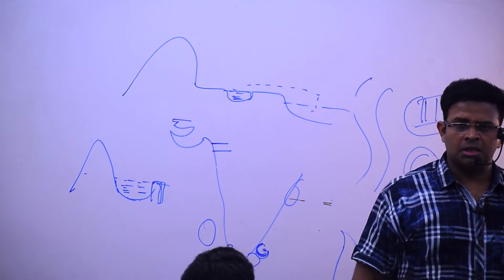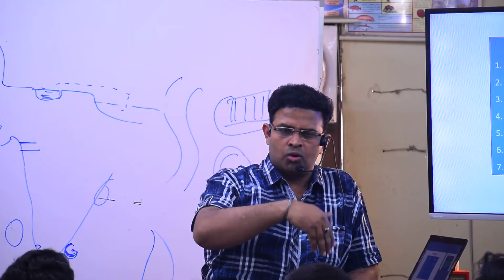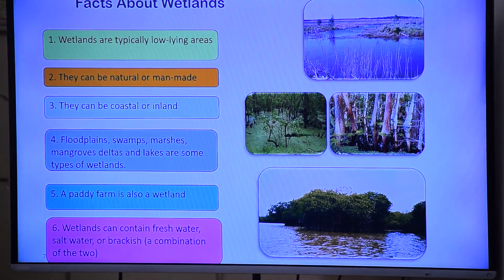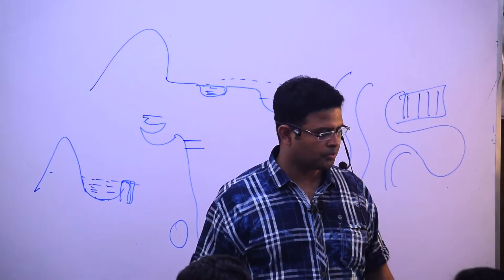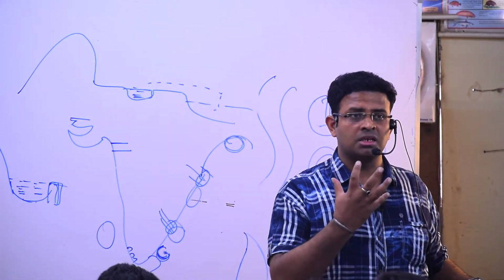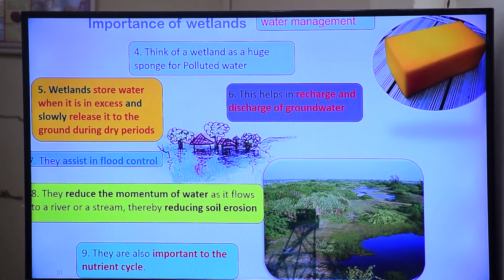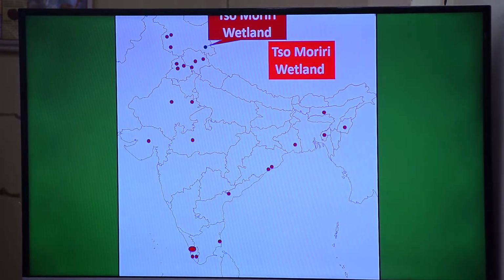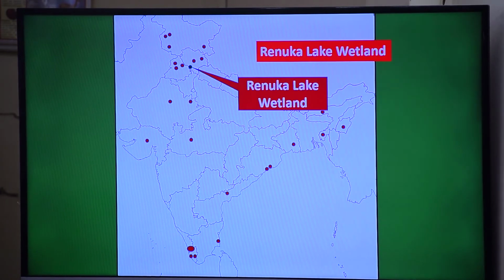Environment, Ecosystem and Ecology Lec 31